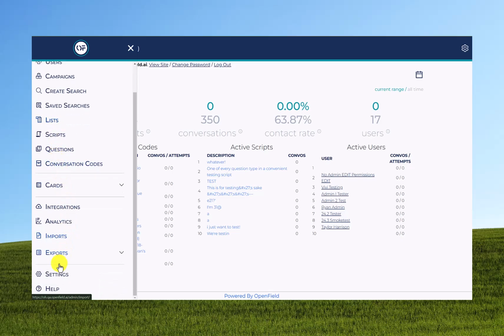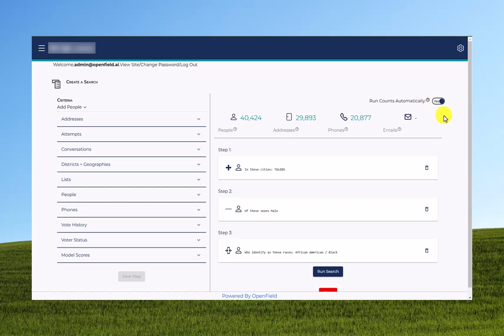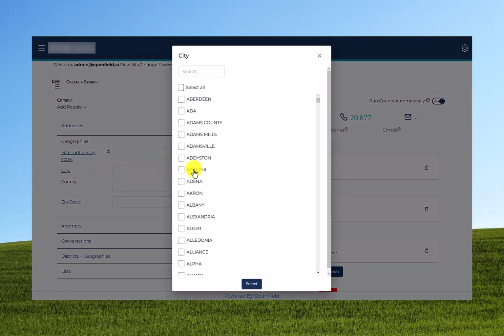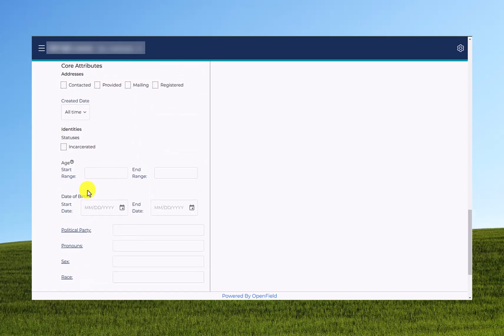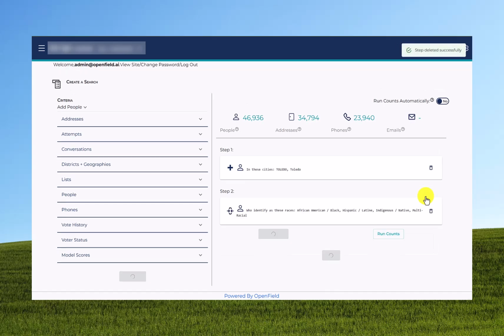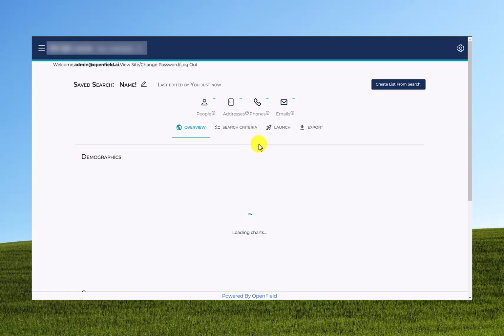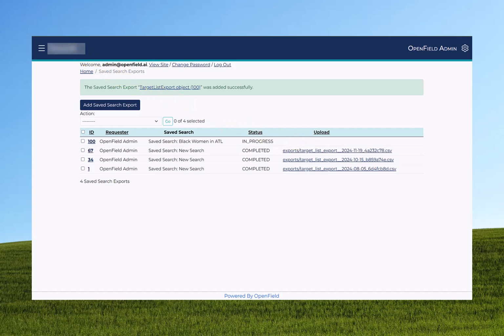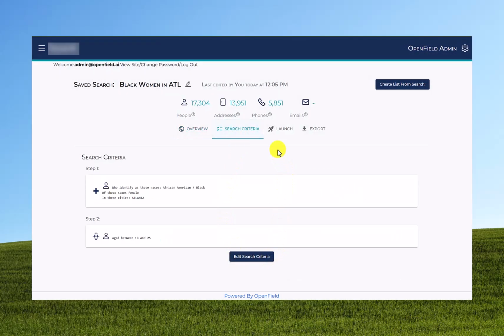Create a Search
In this video, we will show you how to Create a Search in OpenField.

00:00 - Intro
00:41 - The Create Search Page
02:47 - Types of Search Criteria
04:46 - Deleting and Clearing Steps
05:07 - Running a Search
06:17 - Deleting a List
06:35 - Exporting a Saved Search
07:14 - Saved Searches
07:47 - Editing a Saved Search